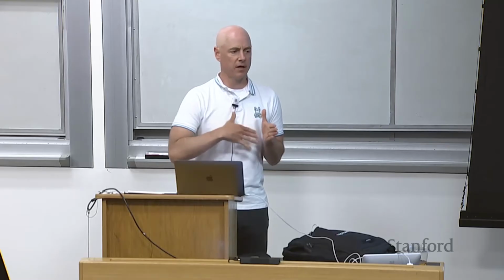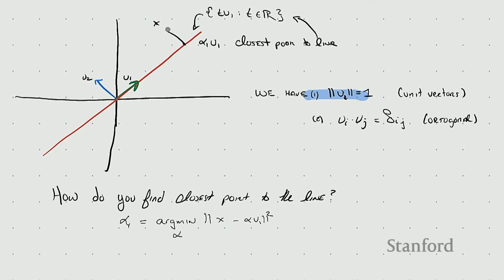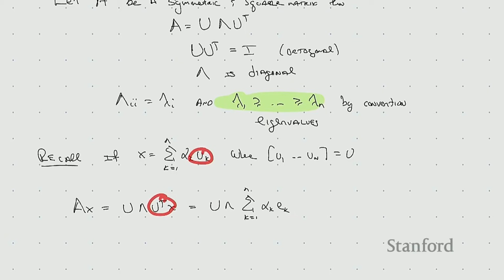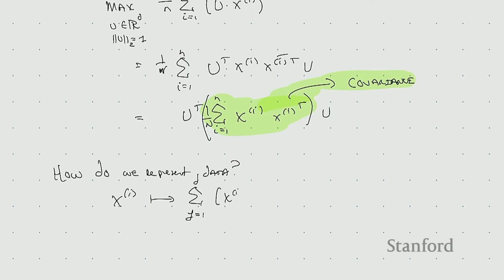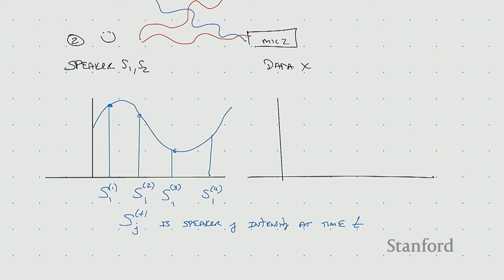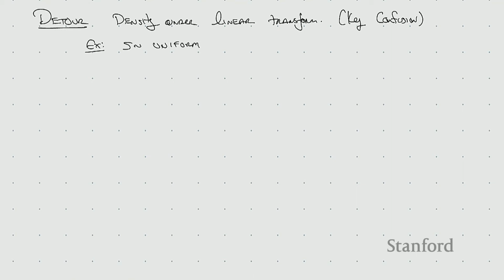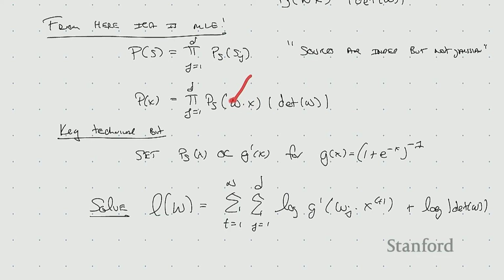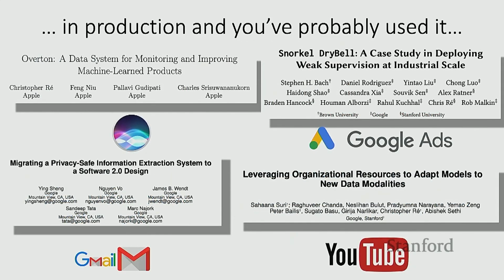Stanford CS229 Machine Learning I PCA/ICA I 2022 I Lecture 15